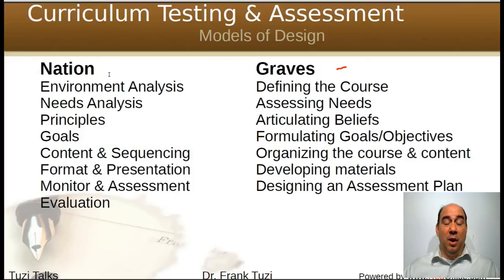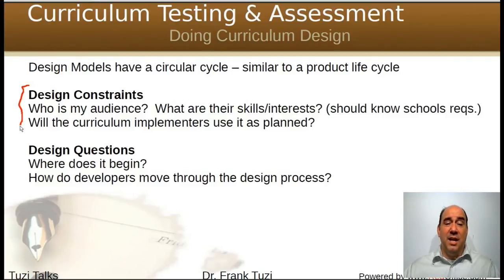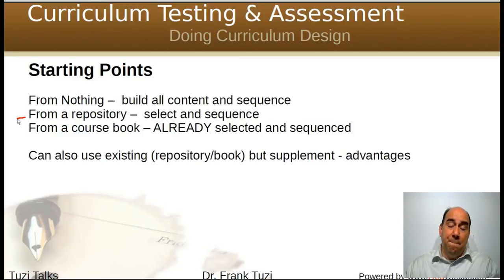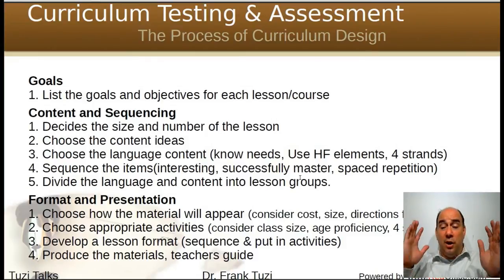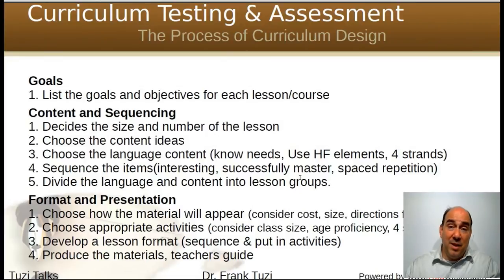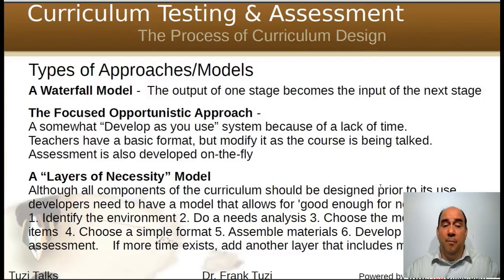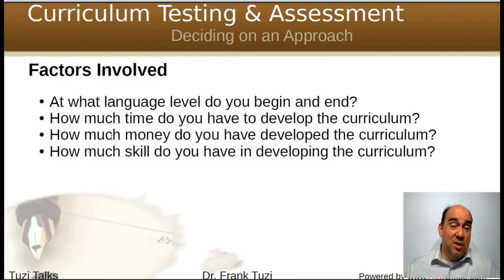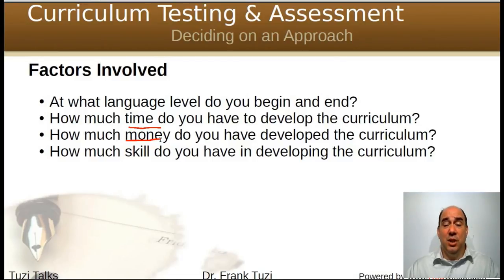Approaches to SLA Curriculum Development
A mini lecture on some curriculum development approaches